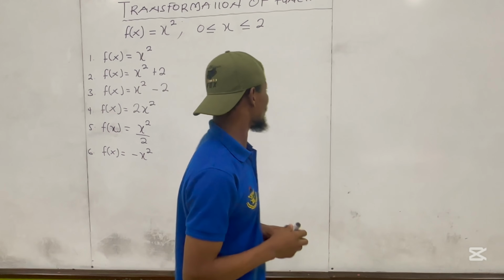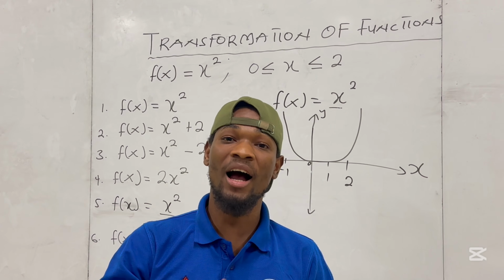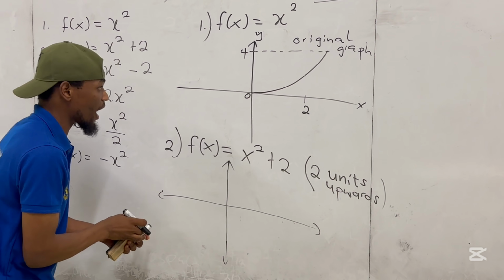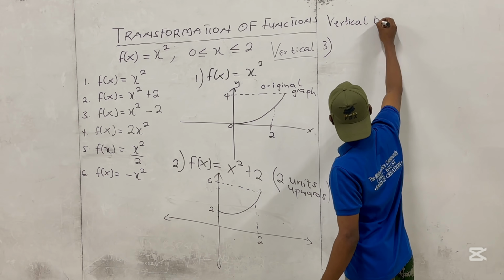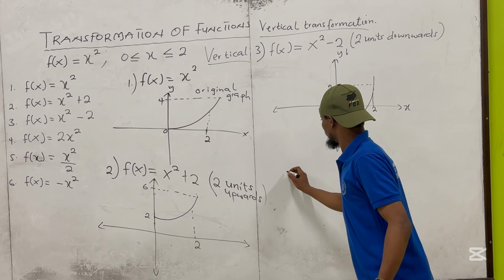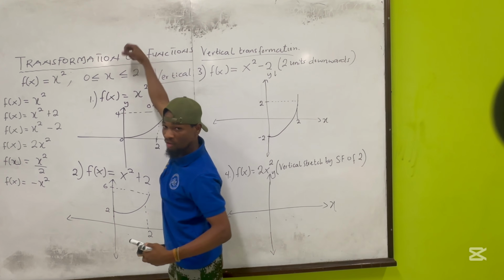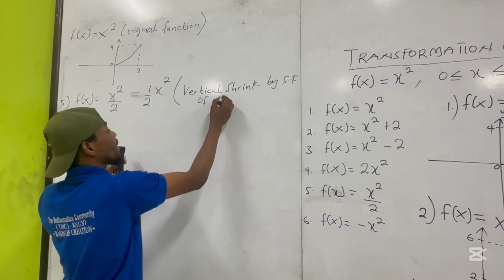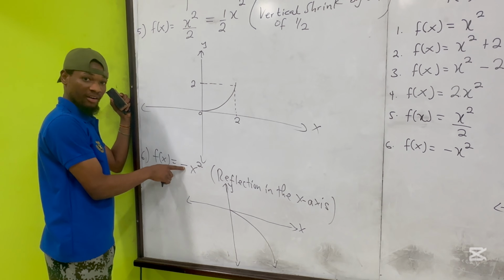Vertical Transformation Of Functions (7) With Restrictions !!!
Function transformations modify a parent function's graph by shifting, stretching, compressing, or reflecting it, with rules like f(x) + k for vertical shifts, f(x + h) for horizontal shifts, a times a function of x for vertical stretches or compressions, and -f(x) for reflections. "Strict conditions" likely refers to applying transformations in a specific order, usually from left to right, to accurately represent the final transformed function.

Translation (Shifting): Moves the graph up, down, left, or right.
f(x) + k: Shifts the graph of f(x) up by k units.
f(x) - k: Shifts the graph of f(x) down by k units.
f(x + h): Shifts the graph of f(x) left by h units.
f(x - h): Shifts the graph of f(x) right by h units.

Dilation (Stretching or Compressing): Stretches or compresses the graph vertically or horizontally.
a f(x): Stretches or compresses the graph vertically. If the absolute value of a is greater than 1, it's a stretch. If 0 is less than the absolute value of a and less than 1, it's a compression.
f(ax): Stretches or compresses the graph horizontally.

Reflection: Mirrors the graph across the x-axis or y-axis.
-f(x): Reflects the graph of f(x) across the x-axis.
f(-x): Reflects the graph of f(x) across the y-axis.

Applying Transformations in Order
To avoid confusion, apply transformations in a specific order, typically from left to right, to ensure the correct final transformation:

Horizontal shifts: f(x - h) or f(x + h).

Horizontal stretches or compressions: f(ax).

Reflections across the x-axis: -f(x).

Vertical stretches or compressions: a f(x).

Vertical shifts: f(x) + k.

Example of Strict Application
Consider transforming the function g(x) into y = -2f(x - 3) + 1:

Horizontal shift: The (x - 3) inside f() shifts the graph of f(x) three units to the right.

Vertical stretch and reflection: The -2 outside the function stretches the graph vertically by a factor of 2 and reflects it across the x-axis.

Vertical shift: The +1 shifts the graph of -2f(x - 3) up by one unit.